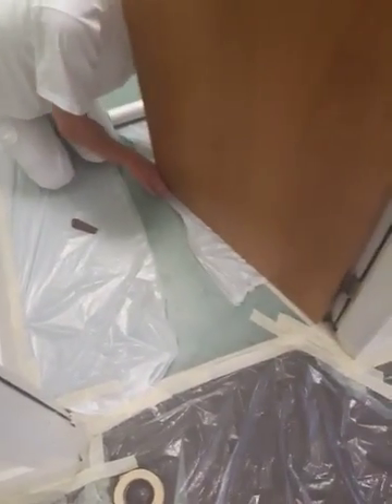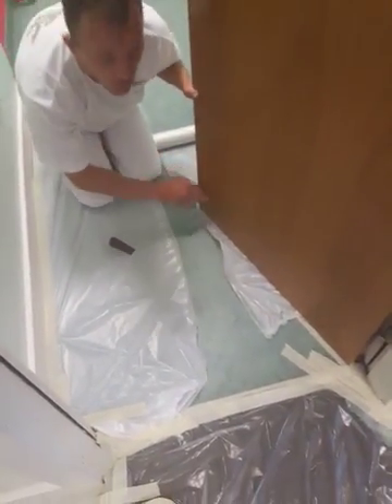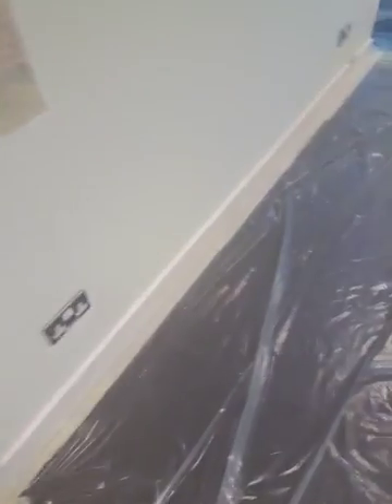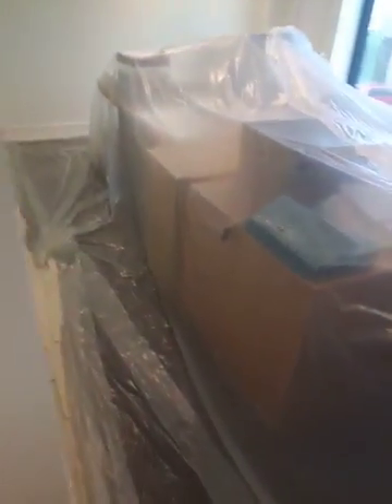Commercial Painting Office Dublin Nutrove Business Park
Commercial Professional painting of complete office Nutgrove Business Park.